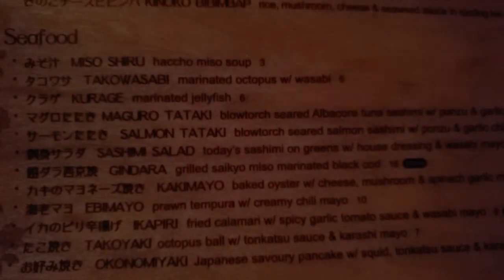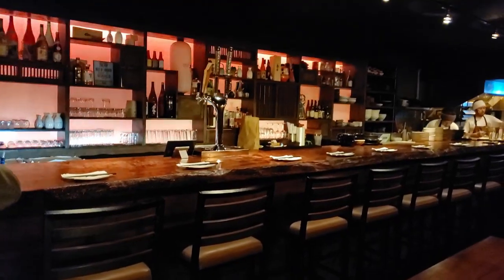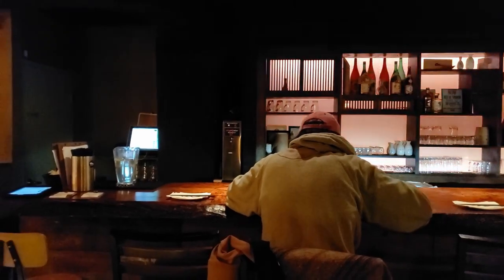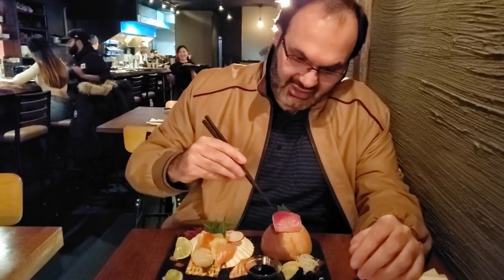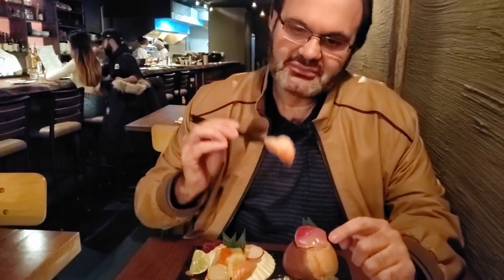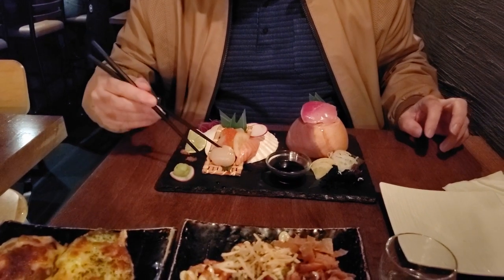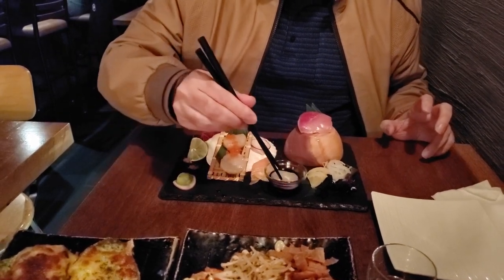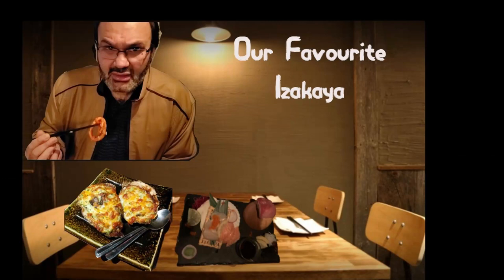Must try this Japanese food experience - favorite izakaya in Toronto and must go place for vlogger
Japanese Food is awesome, and the overall dining experience is just as fun. If you are looking for a casual Japanese food place to eat in Toronto  then Guu Ikazaya at 1314 Queen Street West, Toronto is pretty cool place and food is extremely fresh and tasty.
Toronto's Guu Izakaya is a unique restaurant for a few reasons. It's the only place we know of where the staff happily shouts at you as soon as you enter the door. It's also one of the few Japanese spots in the city that's actually run by Japanese people. Guu is known for its spicy squid rings (Calamari) , baked oysters and fried chicken. We can say it is Japanese pub food at its best. Experience is like Japanese tapas kind of.

I used DJI Osomo mobile 3 for video stabilization